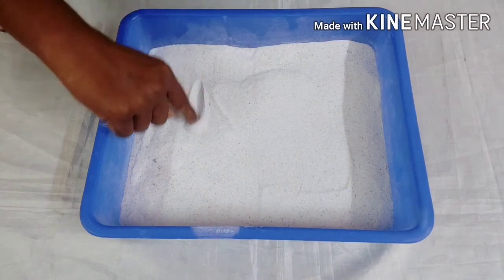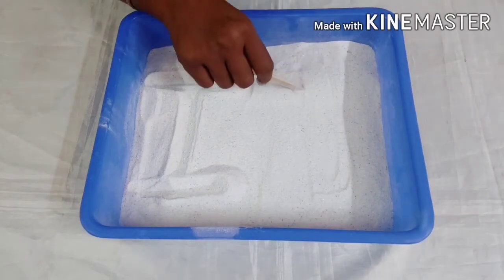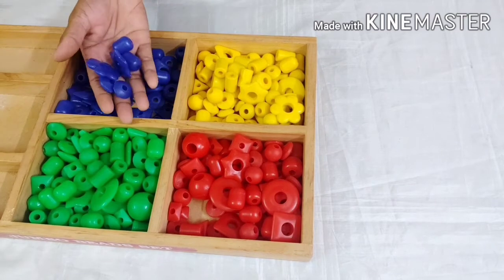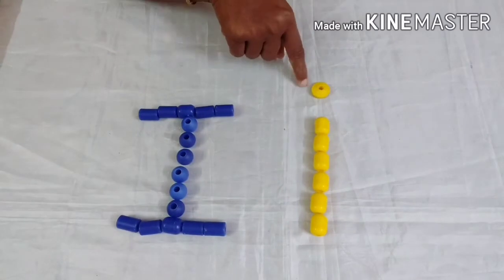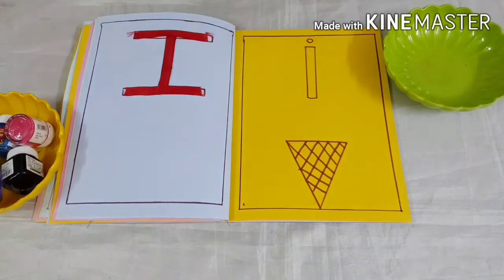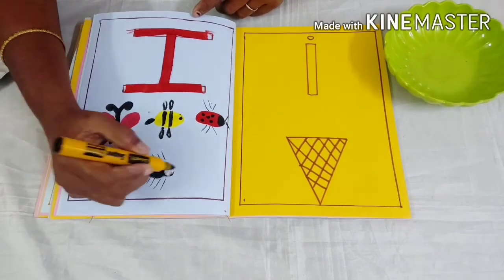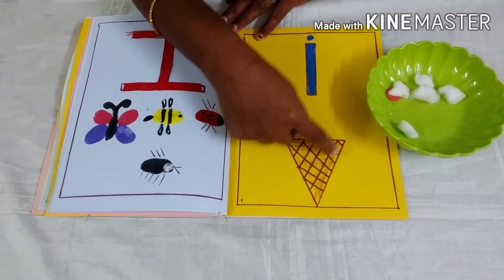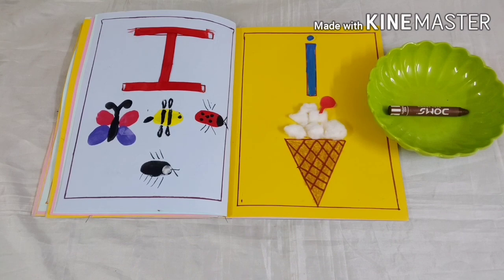Letter I Sensory play, Art and Craft work | Preschool learning for Kids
Letter I Sensory play, Art and Craft work

Preschool learning for Kids

Art and Craft work related to the letter I i

Beads tracing

Finger tracing

Icecream stick tracing

I for Insects

Preschool Teachers and home makers can also take this ideas to teach their kids.